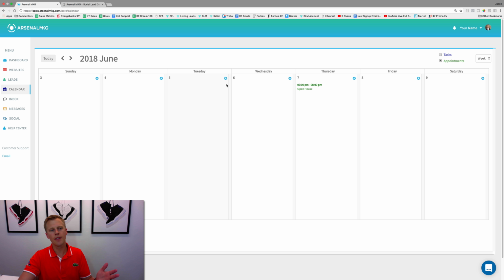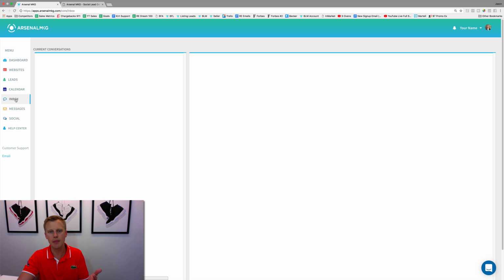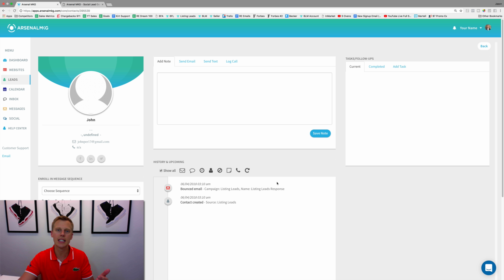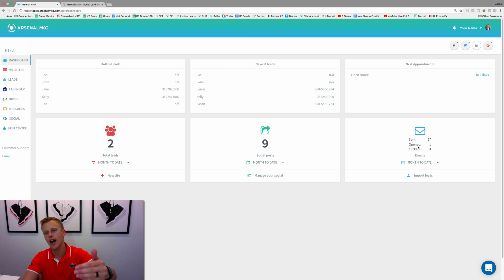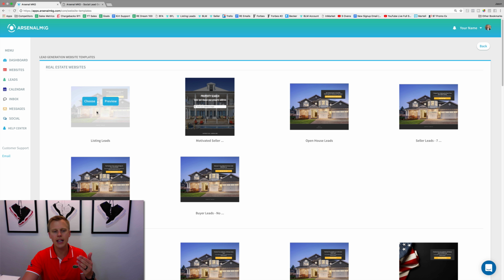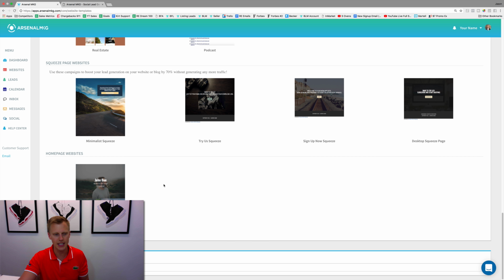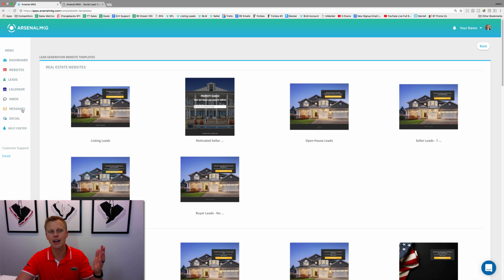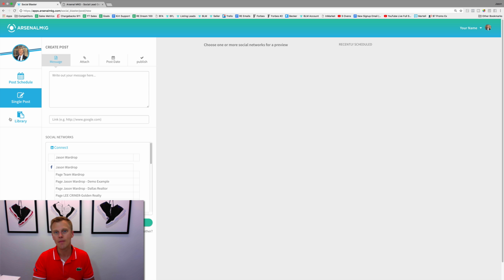#1 Real Estate CRM Software For Realtors 2026 - Beginner Real Estate Agents Start Here...